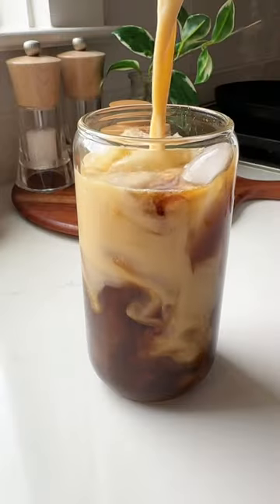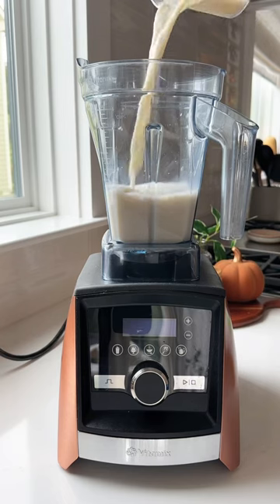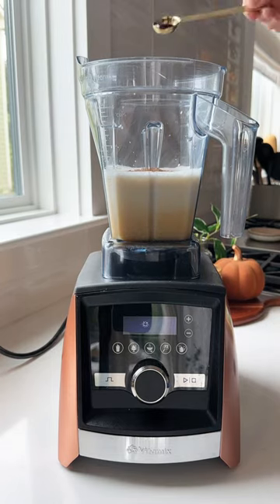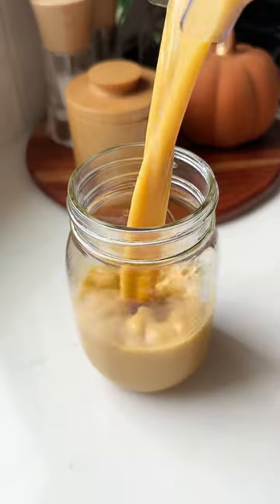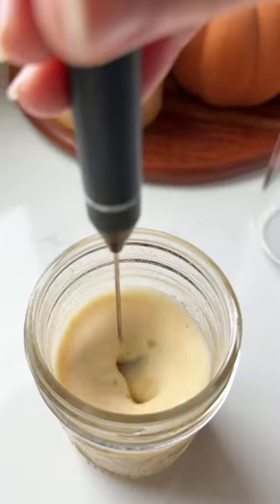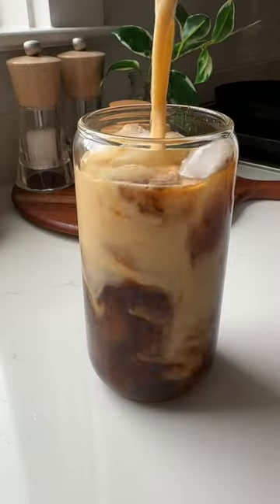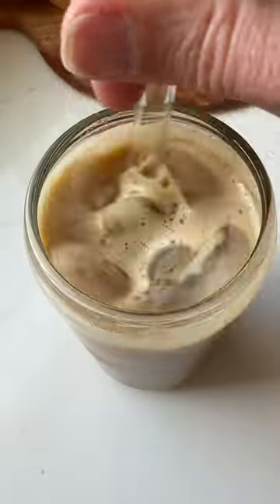Pumpkin Creamer | Eating Bird Food